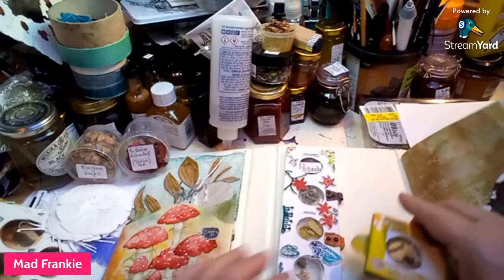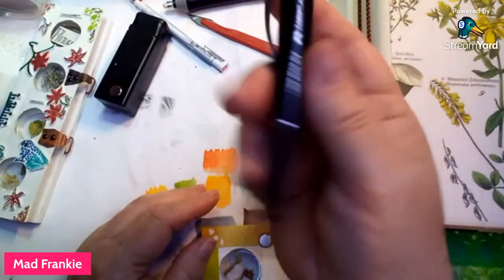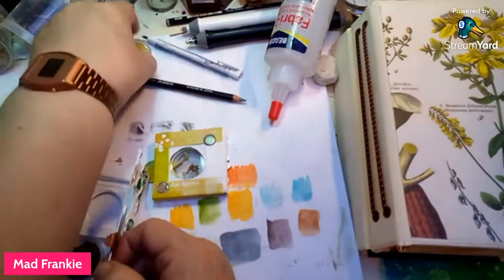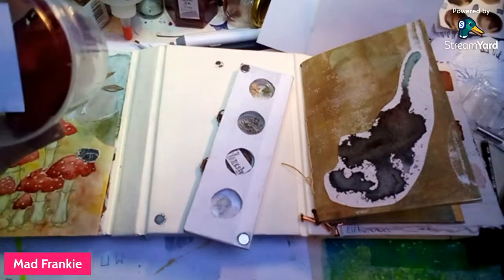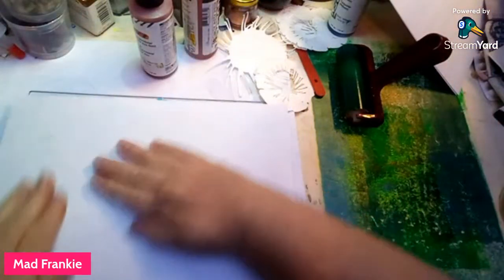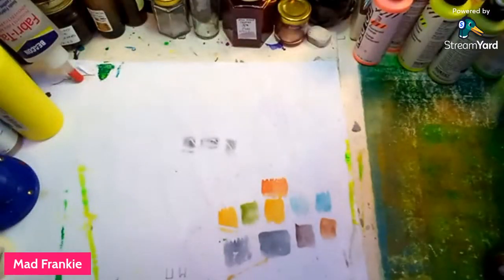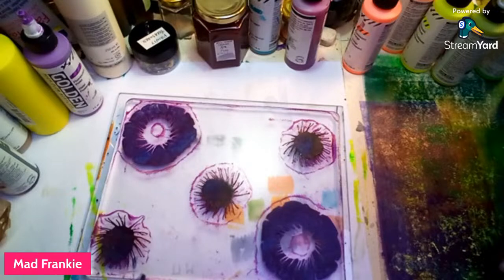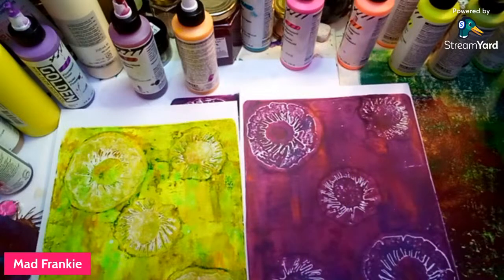Monday Ministries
Tags, and other insertables for the Botanical Journal? Something to cover magnets for the specimen holders.
The green tomatoes and Trilobytes print.
Ideas for stencils for Botanical images.